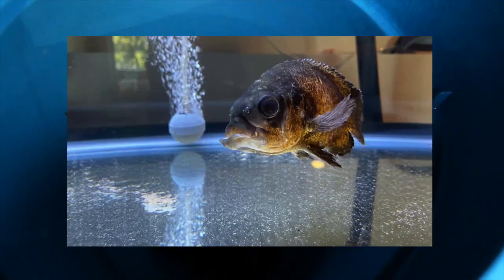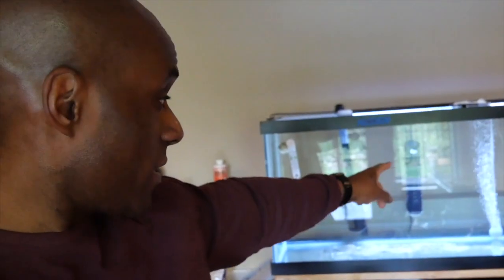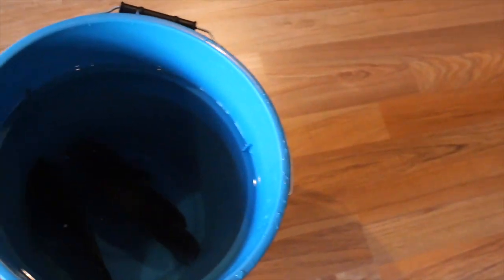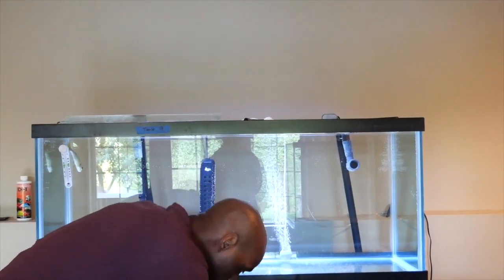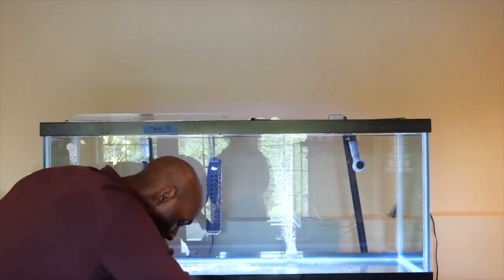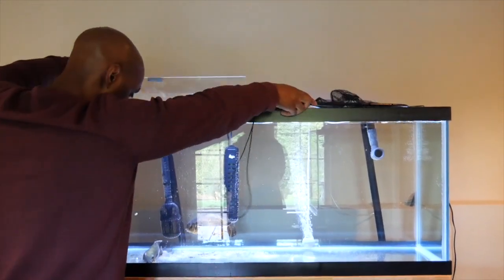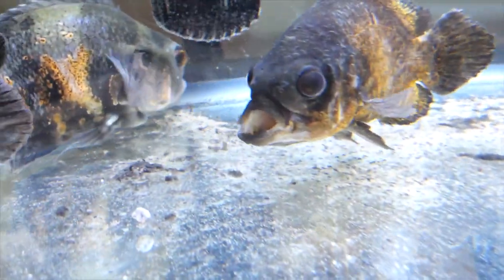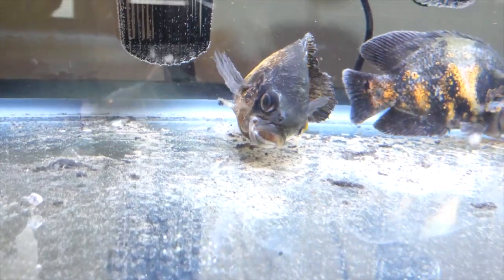Crazy new fish added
My recent fish rescued from Petco. Two deformed Oscar added to the fish room.